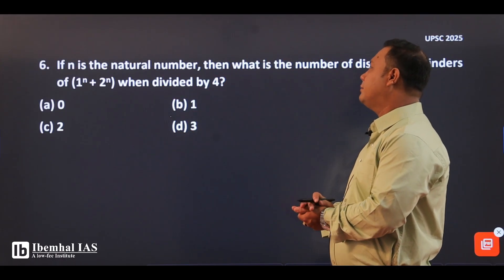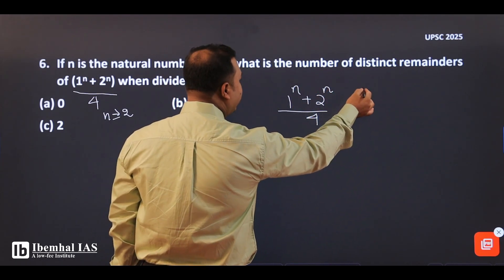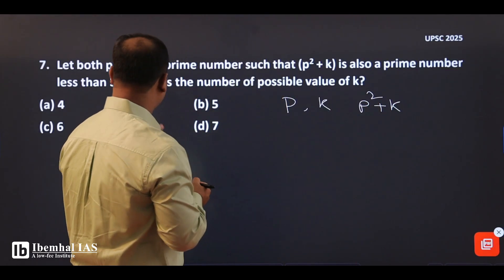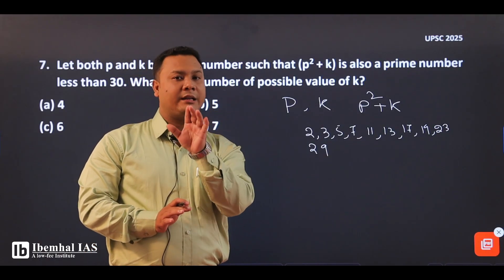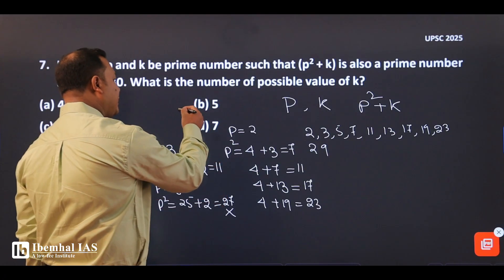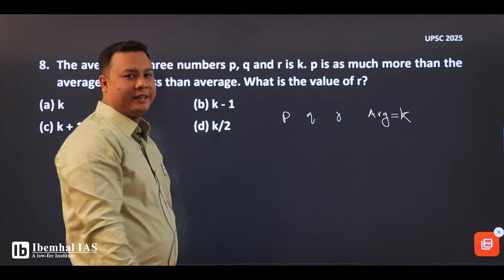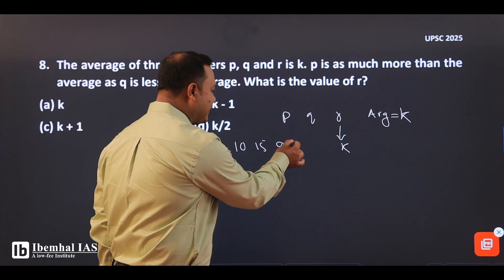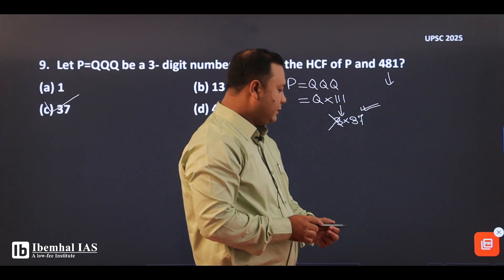Ibemhal IAS | UPSC | CSAT 2025 ANALYSIS PART - 2 | Sir Hemanta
Confused about CSAT? We’ve got you covered. Watch Sir Hemanta solve UPSC CSAT previous year questions step by step. Strengthen your problem-solving approach, learn key tricks, and gear up for CSAT 2026 with Ibemhal IAS.